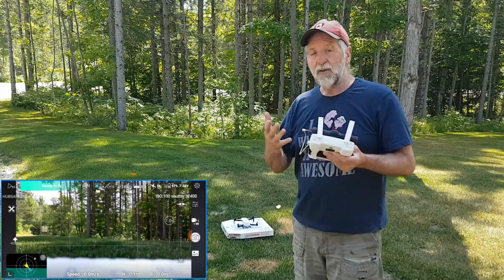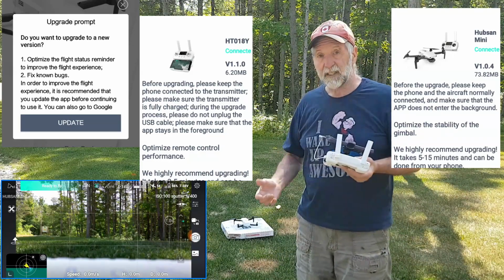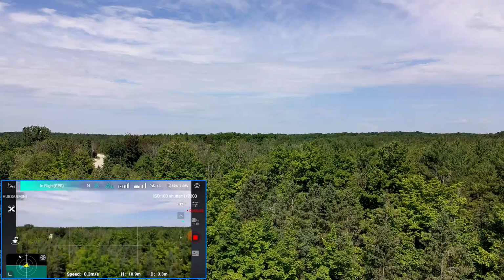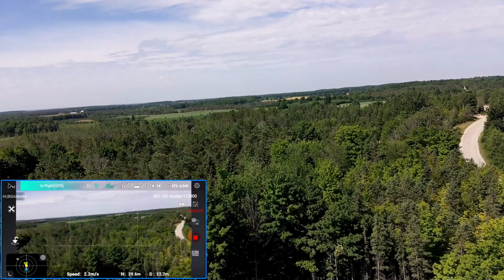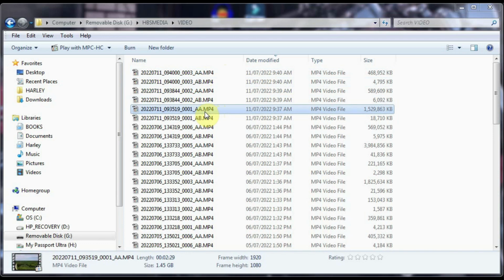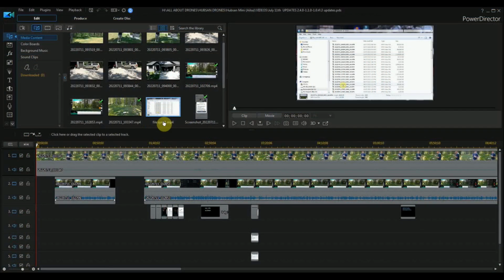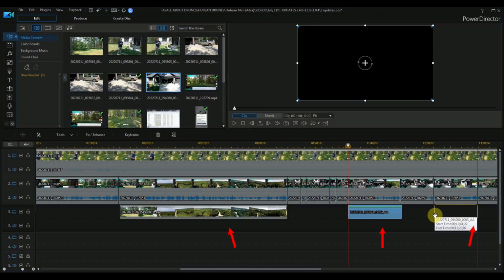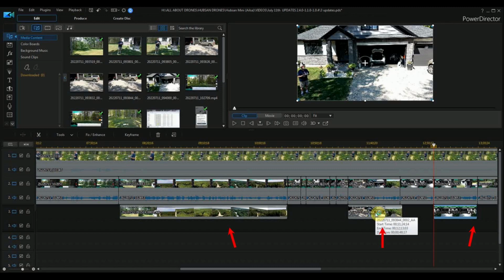NEW Hubsan Mini - Update, Update, Update !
Hubsan Mini - Update X-Hubsan 2 App 2.3.4,  -Update Controller 1.1.0 & - Aircraft Update 1.0.4
All kinds of promises with little results. And yet they still can't hammer out that tilted Horizon issue.
Nothing of any significance has been addressed.. what will the future bring?
But it is a Very Stable Craft. Great flight time.. Great Video.. Great photos..
But over 250g.

Choices:
Hubsan Mini at $429  ..  or ..
Hubsan Zino Mini SE at $379 .. or .. EXO Mini at $489
Hubsan ACE Pro at $699 .. or .. EXO Blackhawk 2 Pro at $799
**Maybe the Hubsan Mini is the perfect in between??

Stay Safe